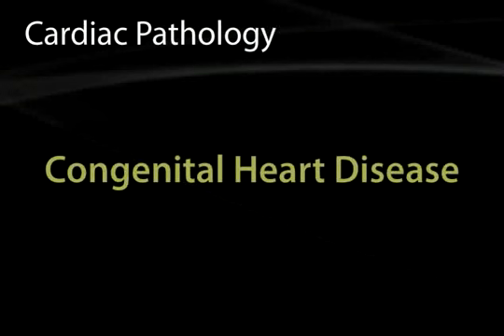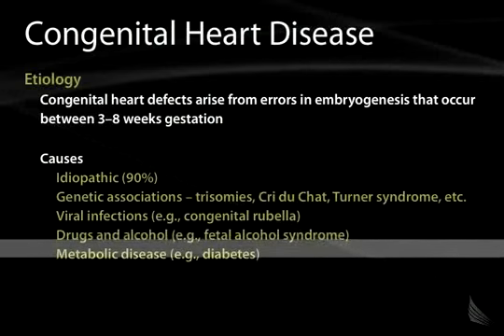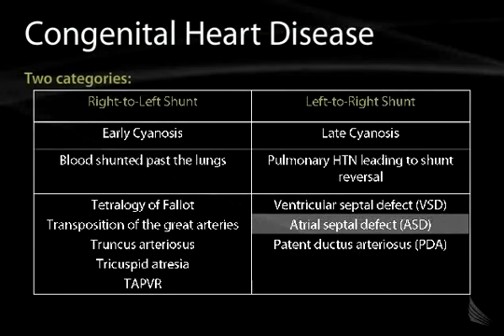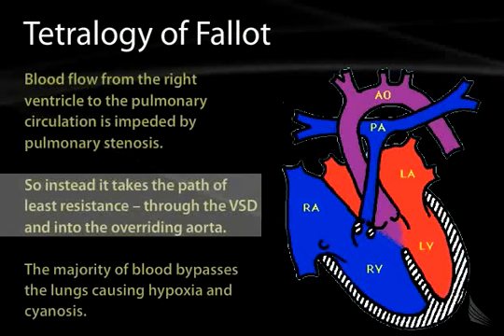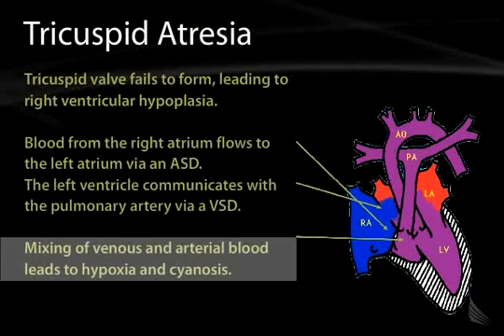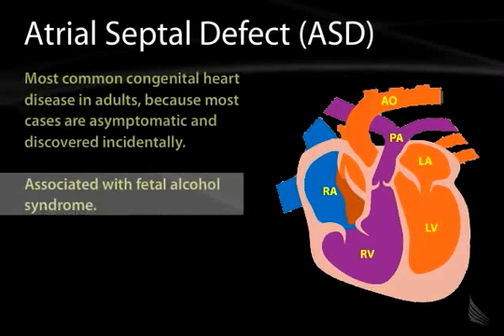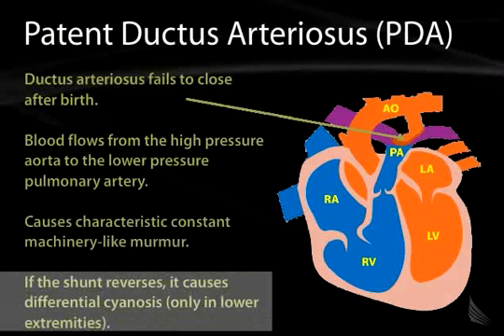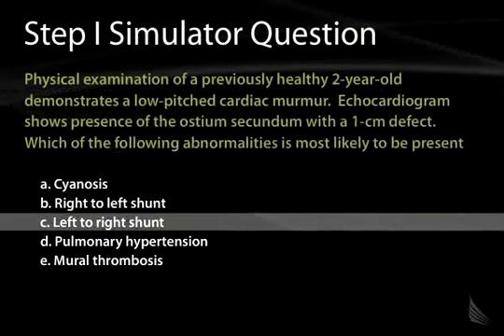14 Cardiac 05 Congenital Heart Disease PATHOLOGY